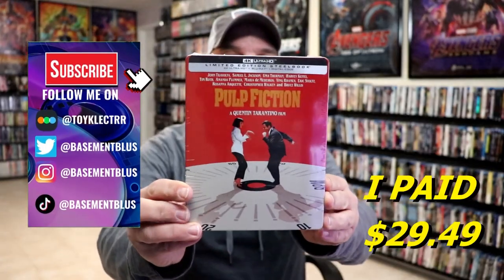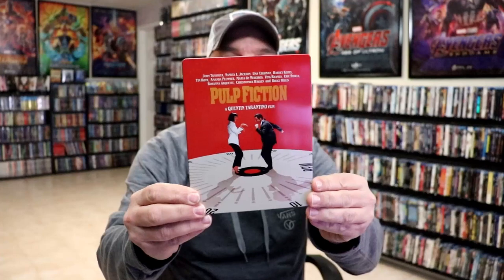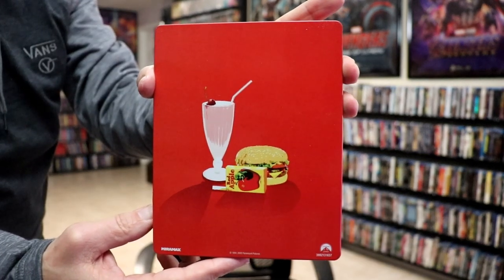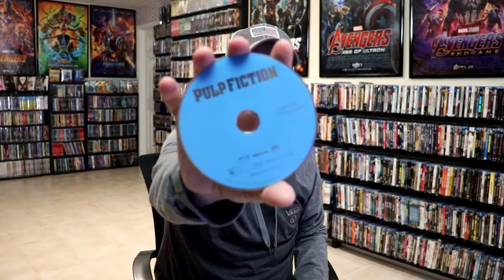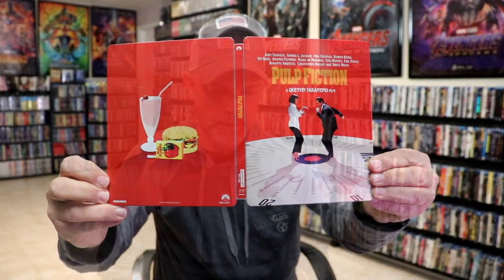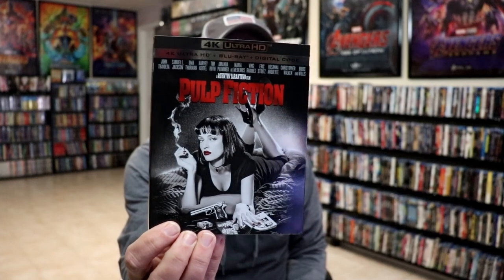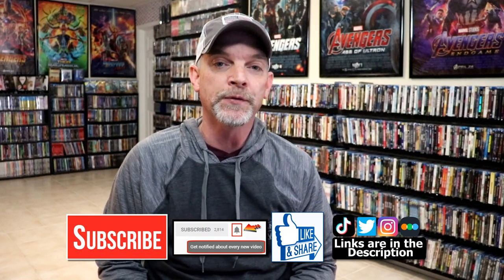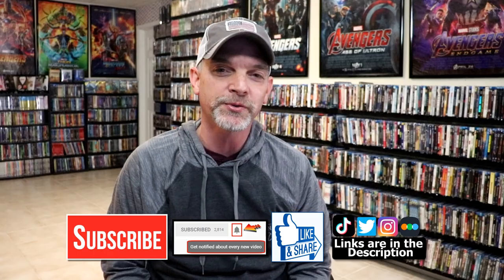Pulp Fiction 4K Ultra HD Blu-ray Steelbook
Check out the 4K Ultra HD Steelbook for Pulp Fiction!

► Add the 4K Ultra HD Steelbook to your collection
► Add the 4K Ultra HD to your collection
► Add the Blu-ray to your collection